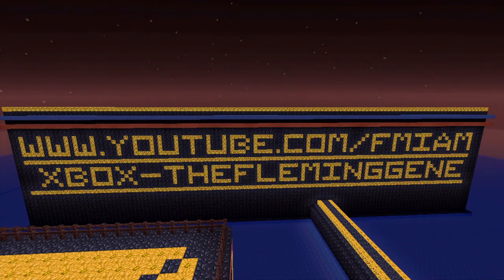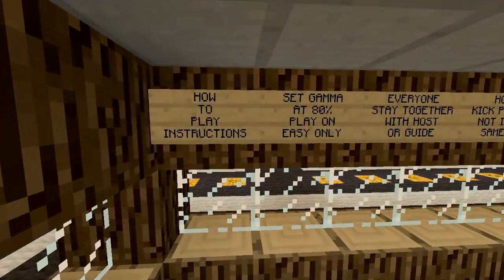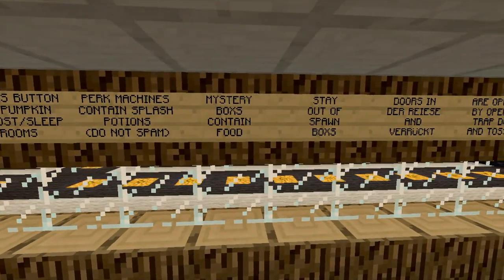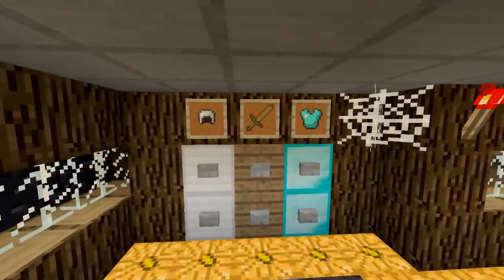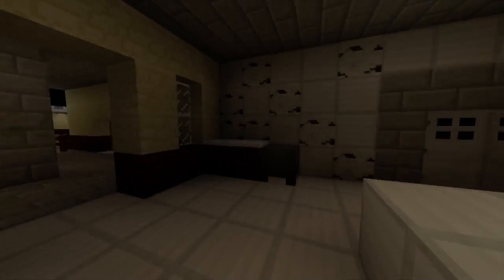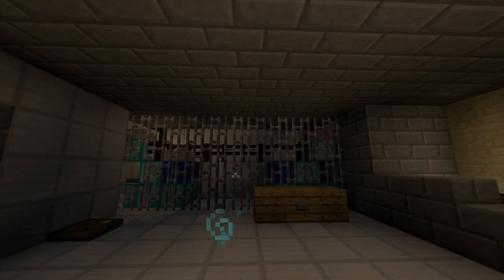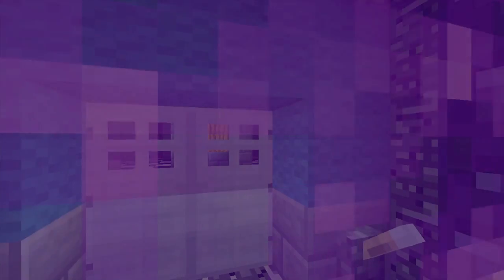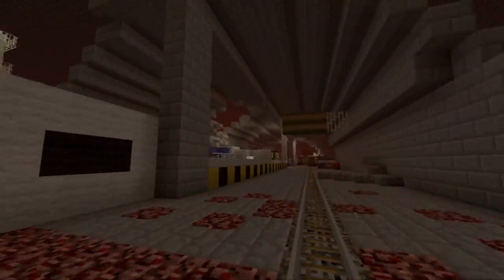Minecraft Xbox - ZOMBIE MAP PACK (Tranzit, Kino Der Toten, Nacht & More)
In this video, I show off this map that my friend made. It has 5 Call of Duty Maps and 1 Custom Map to play zombies on. Hope you guys enjoy :)

So, if you thought the video was helpful, leave a THUMBS UP and don't forget to SUBSCRIBE to make sure you do not miss any Minecraft Xbox 360 News or any other information I put out :)

*This video was recorded with the AVerMedia Live Gamer Portable*